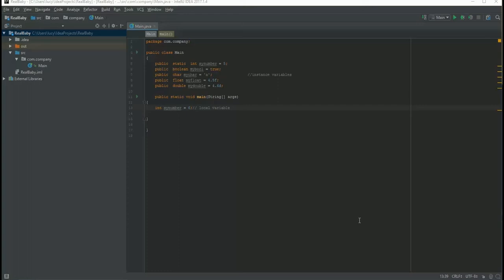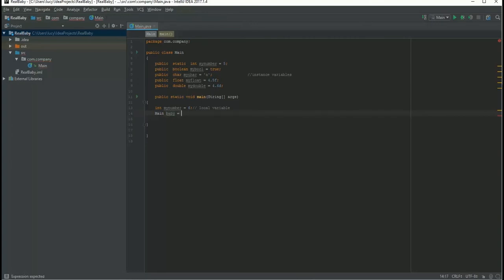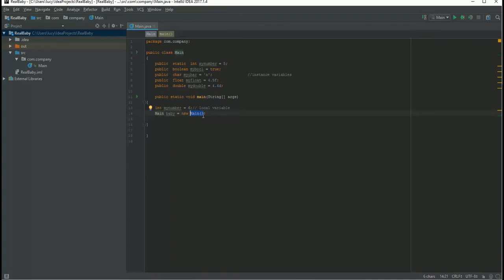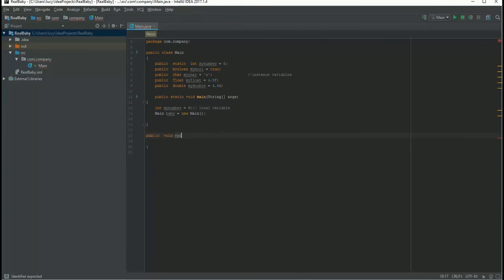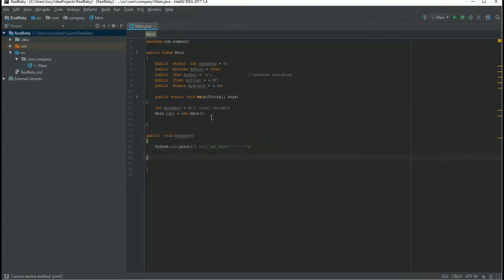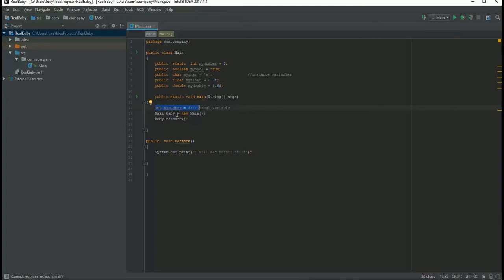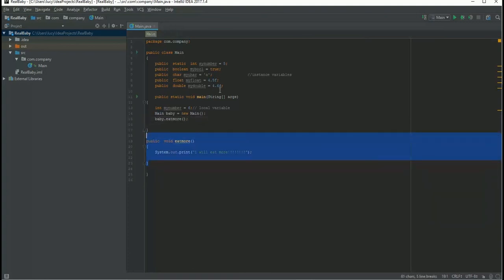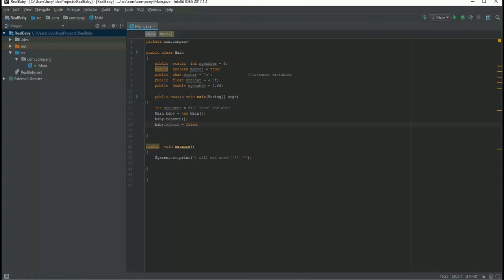Intellij Tutorial | How to create an object? | 2017 | Java basics | part 6